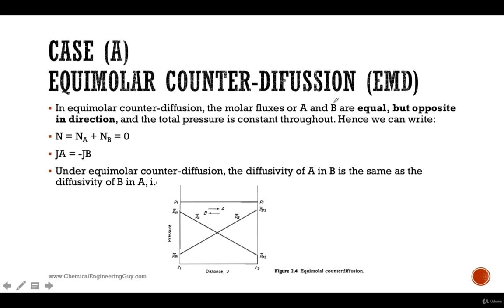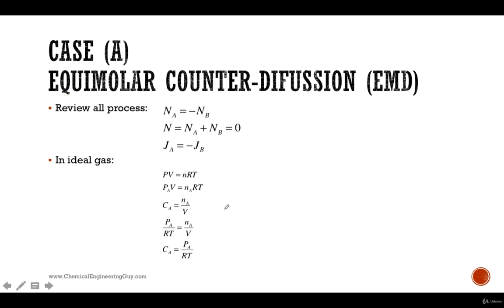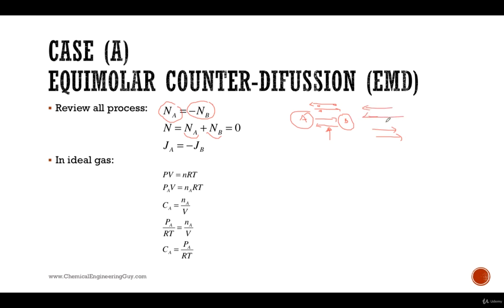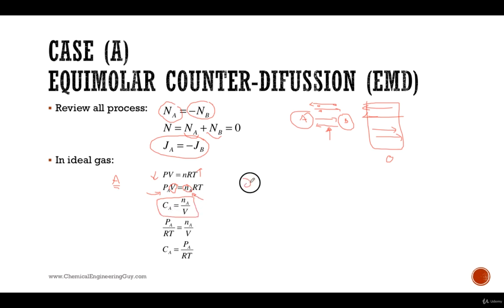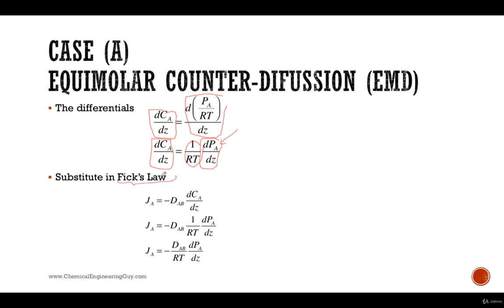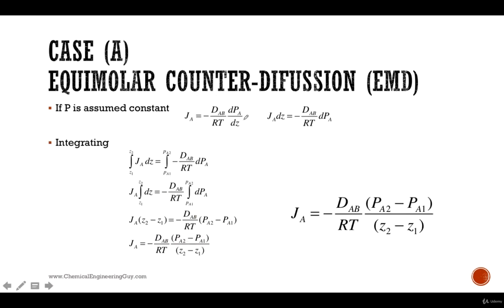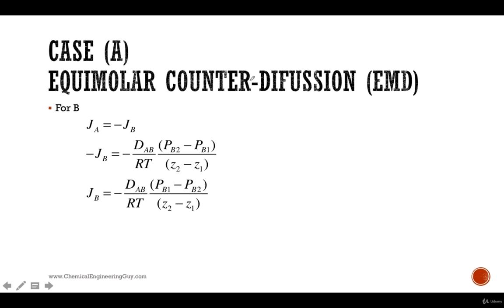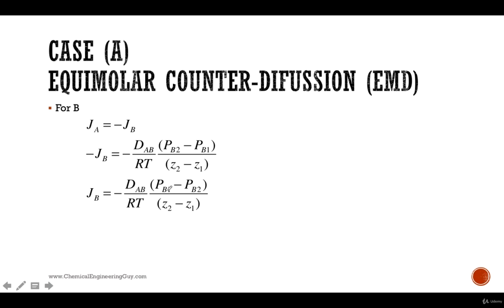Case A Equimolar Counter Diffusion (Lec021)